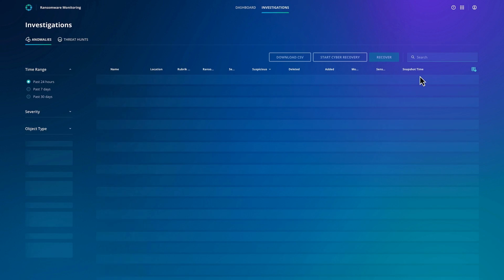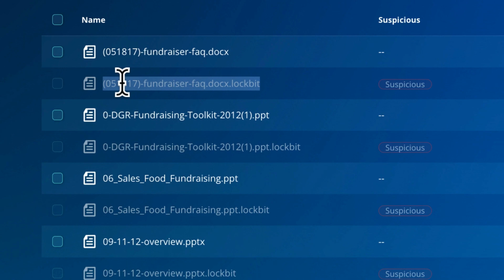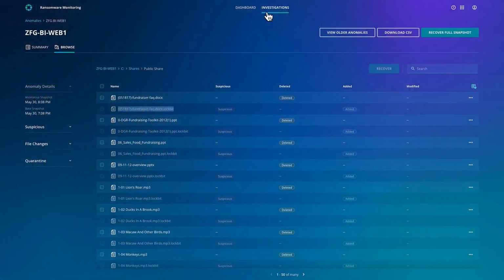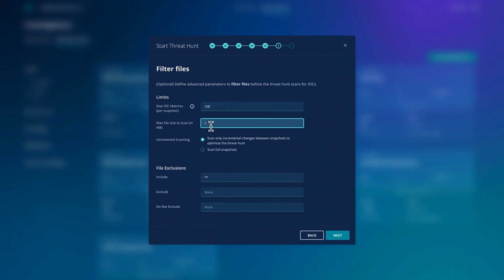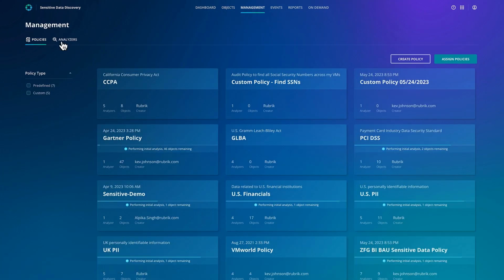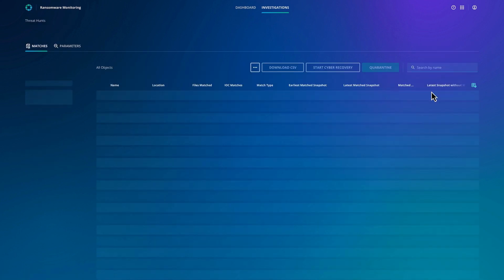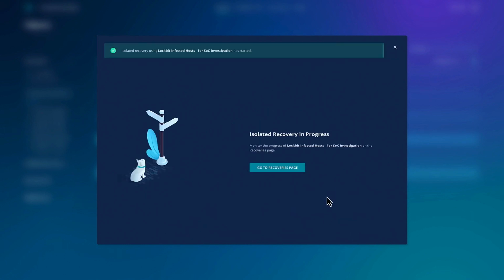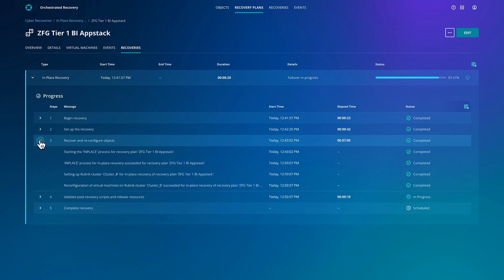Rubrik Cyber Recovery + Generative AI with Rubrik Ruby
Are you prepared to recover from a cyberattack? Learn how Rubrik secures your data with Data Protection, Threat Analytics, Security Posture Management, and Cyber Recovery. Plus, coming soon: Rubrik Ruby, your generative AI companion using Azure OpenAI Service.

Learn more about cyber recovery + Rubrik Ruby at Microsoft Ignite 2023